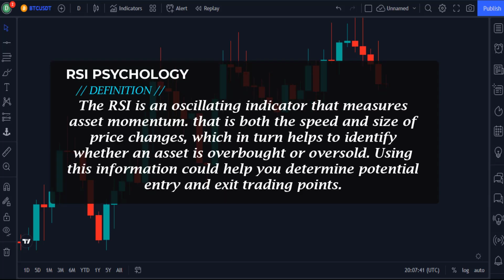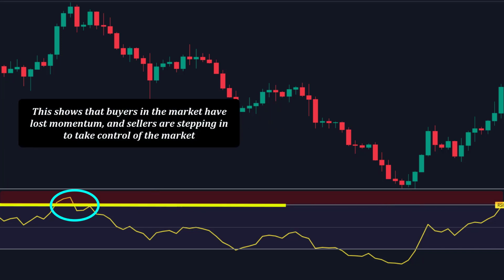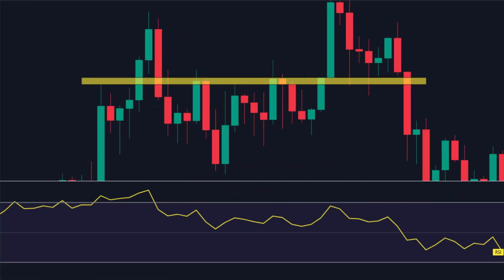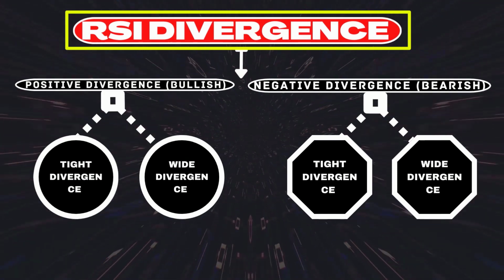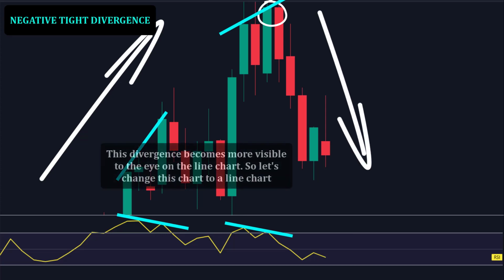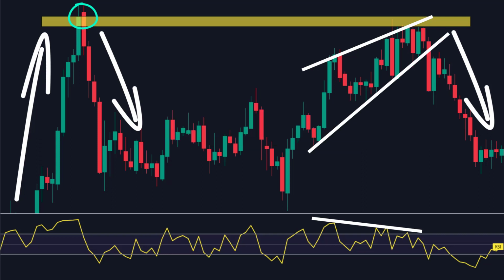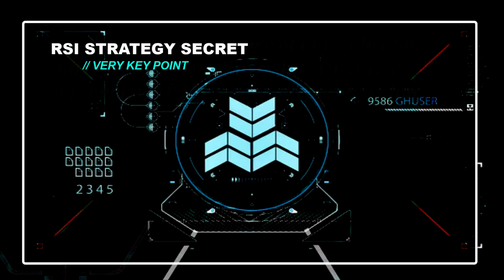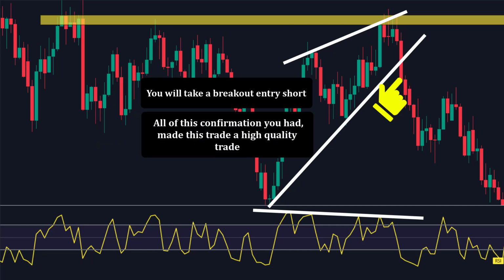⚠️ MASTER RSI STRATEGY: Never Lose Trade Again‼️ ( I Found The Best RSI strategy 🚨).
Here is the complete guide on RSI STRATEGY. The Advanced way to trade RSI to help you make consistent profit.